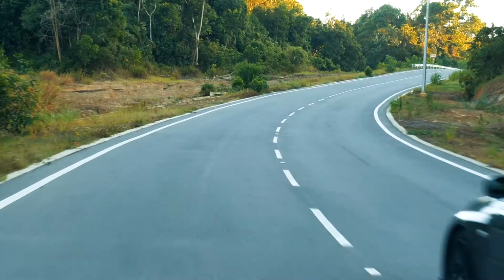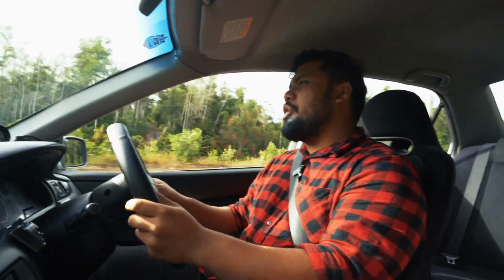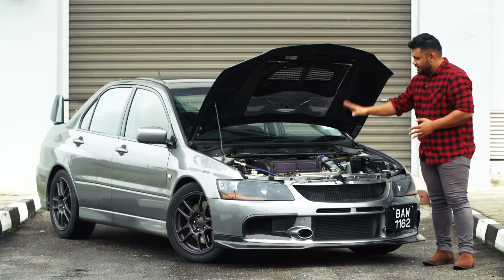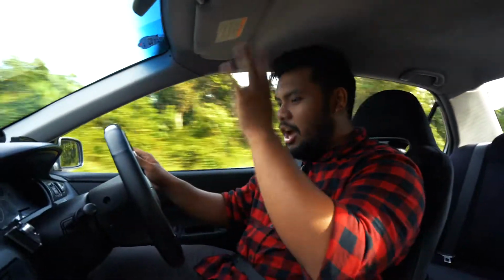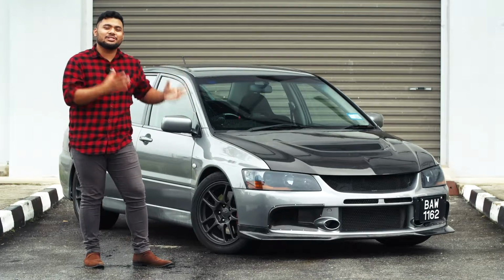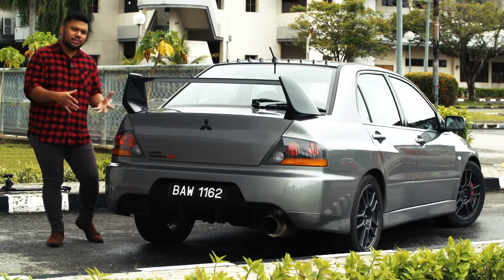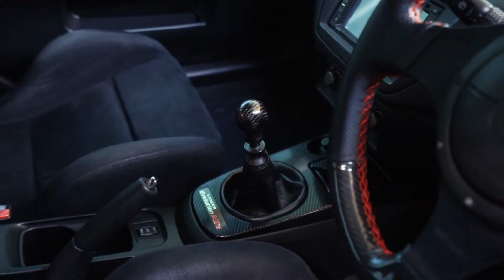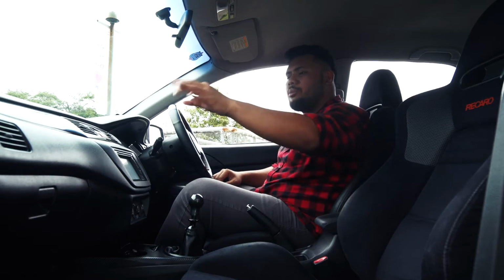The Final Drive Ep.8 The Rally Monster